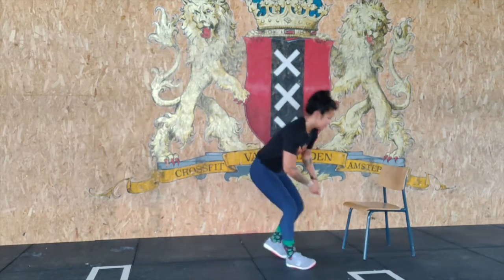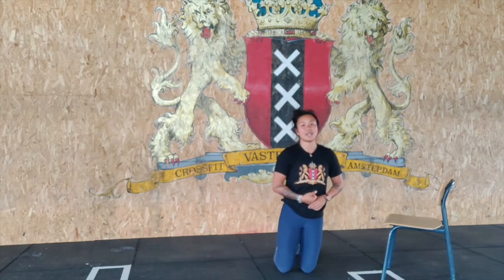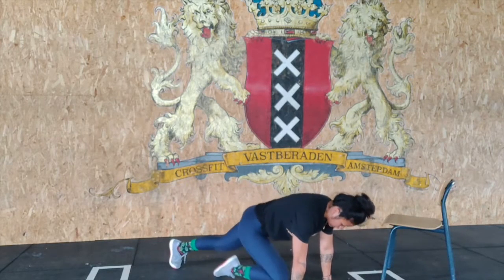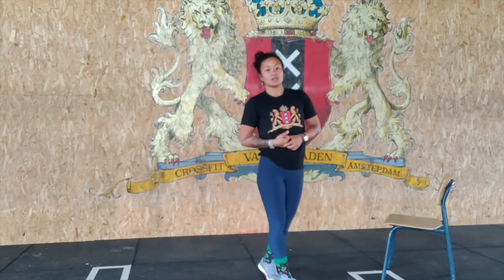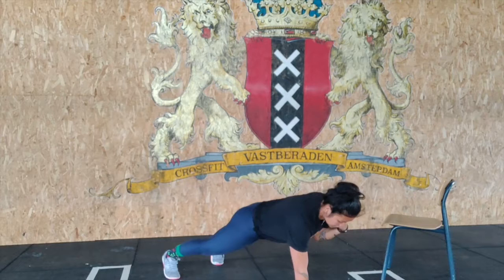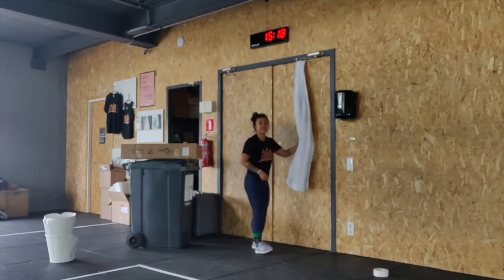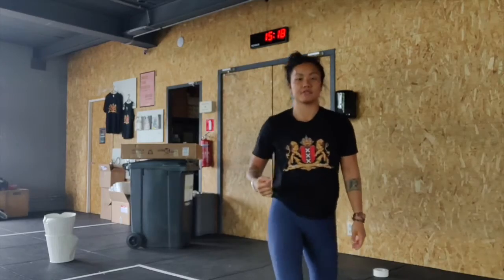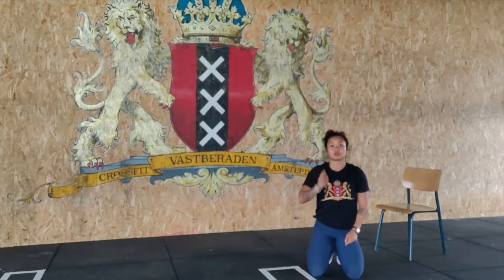Vastberaden at Home | Workout of the Day 63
Warming up:
5 rounds
10 Plank with reach
10 push ups +
10 Split squat + jump (each)

All levels
FGB Style
3 Rounds
1:00 High plank shoulder taps
1:00 Jumping lunges
1:00 Burpees
1:00 Towel pull ups
1:00 sit ups
1:00 rest

Cooldown:
Forward fold 2:00